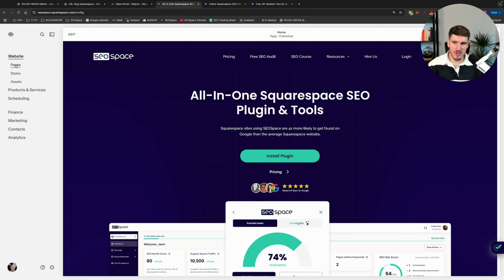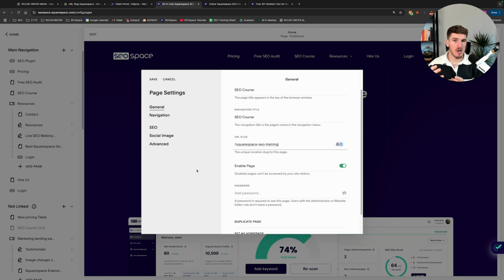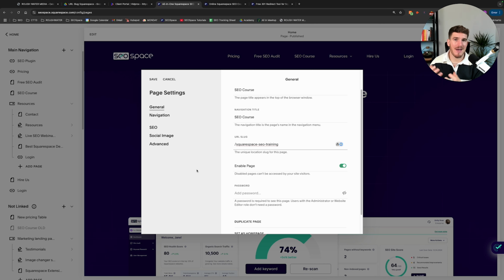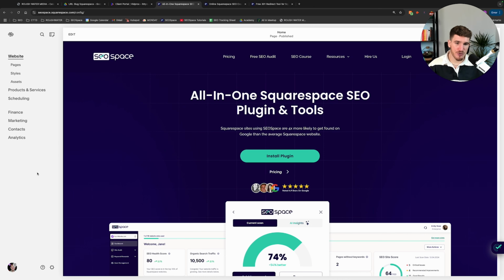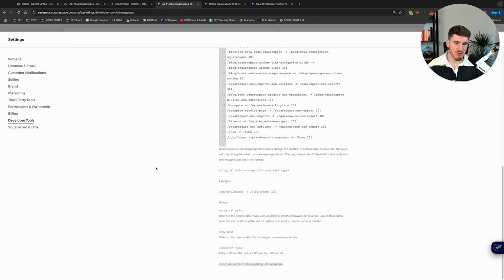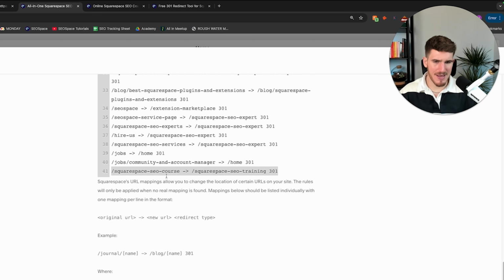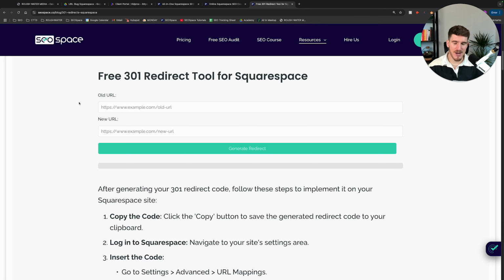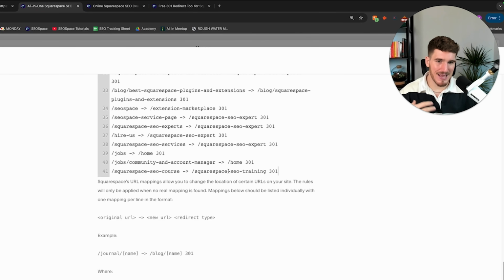How to Add and Edit URL Slugs on Squarespace in 2026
Did you know that your URL slugs play a key role in improving your website’s SEO and driving more traffic? In this video, I’ll show you how to add, edit, and optimize URL slugs on Squarespace to make your site more search-engine friendly. I'll also show you how to set up 301 redirects to preserve SEO when changing URLs.

Timestamps:
00:00 Intro
00:19 What is a URL slug?
1:09 How to edit a URL slug
2:45 Setting up a 301 redirect
4:47 Conclusion

Whether you're rebranding, updating your website, or just improving your SEO strategy, this guide will help you take control of your Squarespace URLs.

Start optimizing your Squarespace website today and give it the boost it deserves!